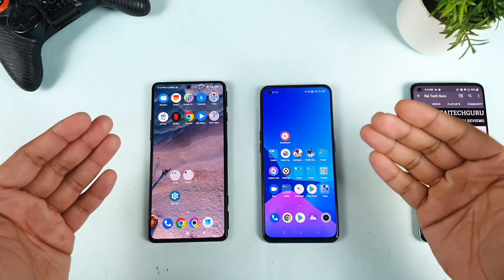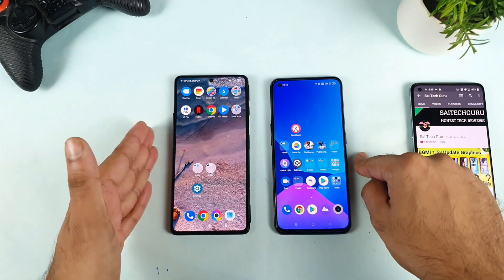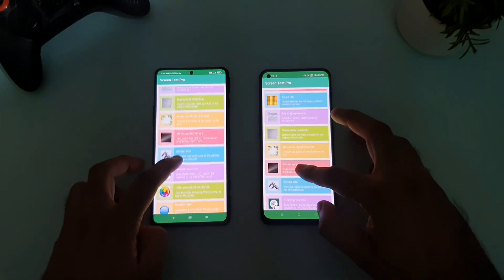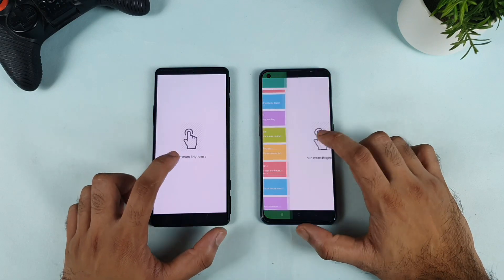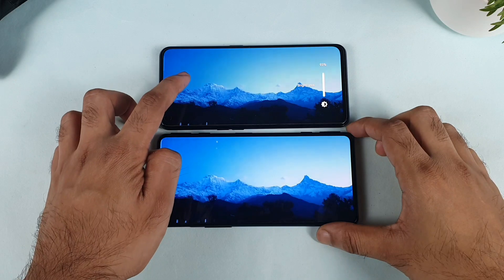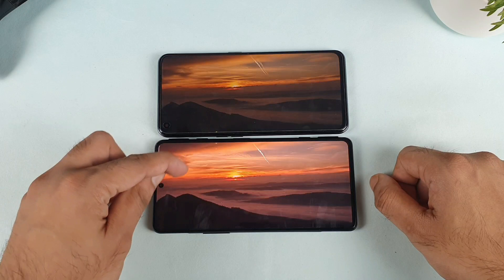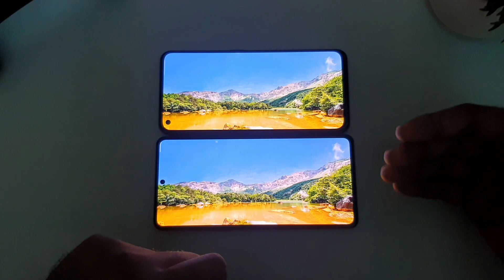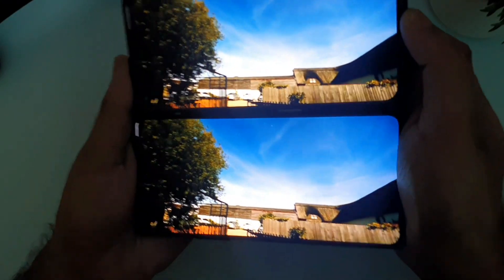Poco F3 GT vs Realme X7 Max display Comparison which is Best 🔥🔥🔥